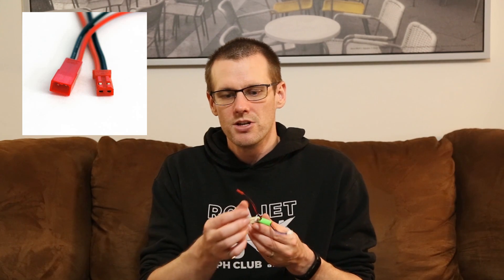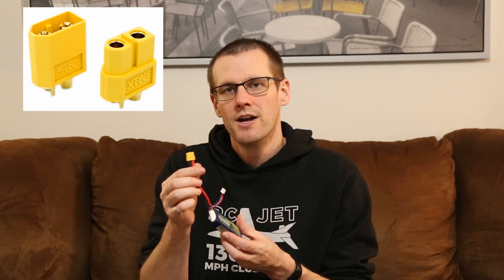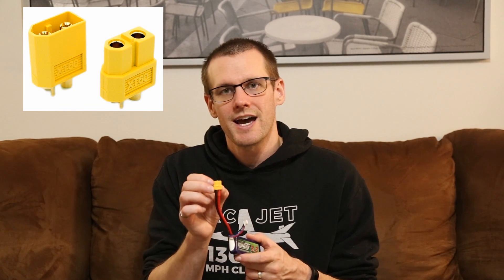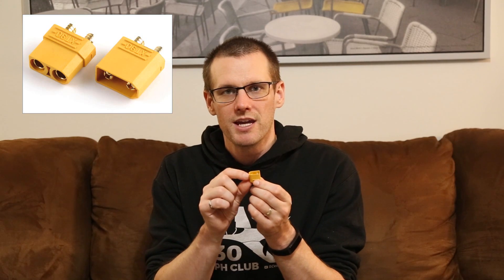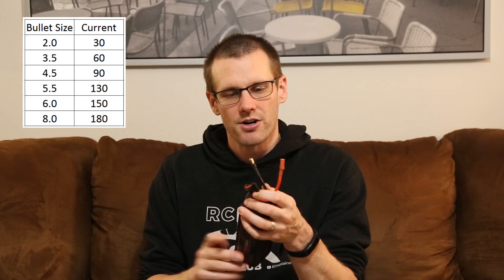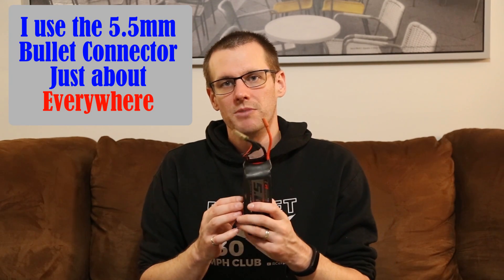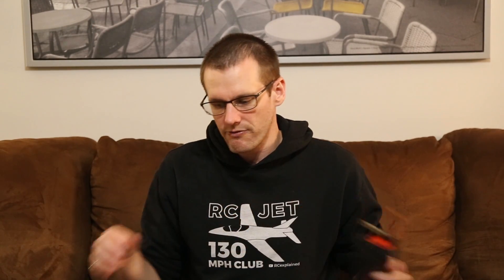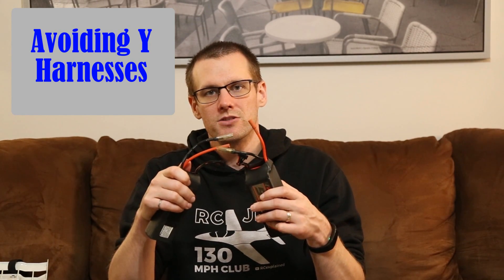Selecting LiPo Battery to ESC Connectors for your RC Car, Plane Or Boat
The connectors that are applied to your battery is an important decision as the wrong selection made can leave you with a pile of scrap. A connector that is too large for the application is always better than a connector that is too small.

All connectors have a maximum discharge current rating. Find out what your connectors current limitations are and work within it.

Connectors that house both positive and negative battery terminals, like the XT60 always have the female connector half attached to the battery or power source.